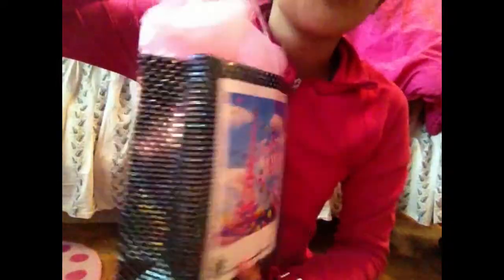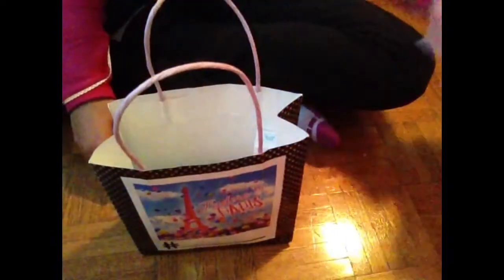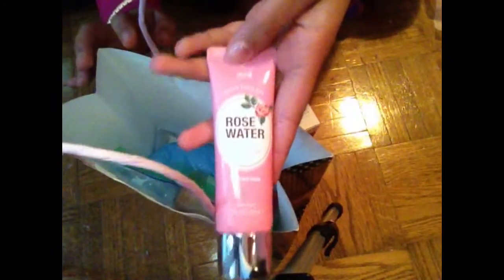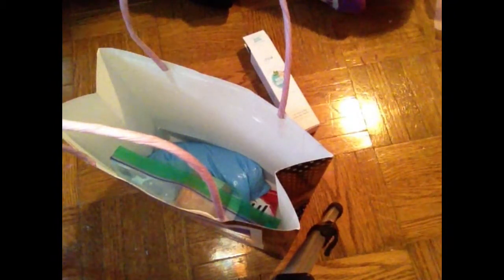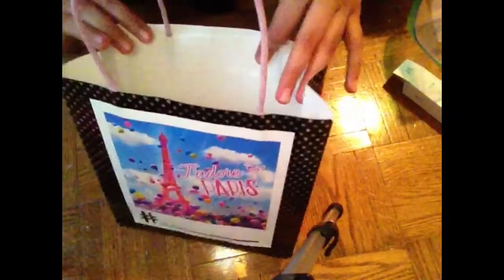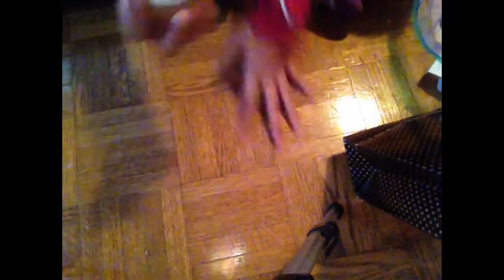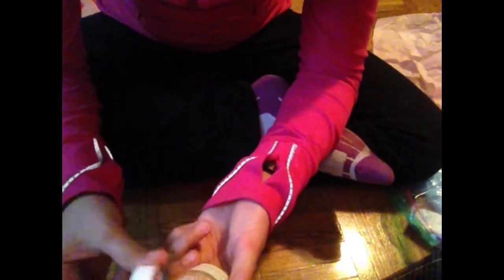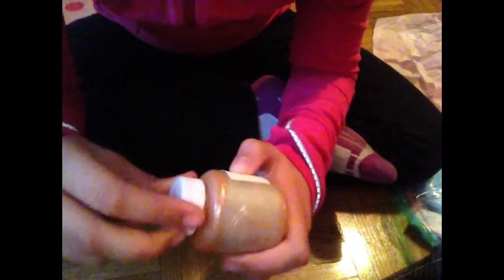Swap With Sky play!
Thank you so much Sky play! Her channel.
XxSkyPlayXx